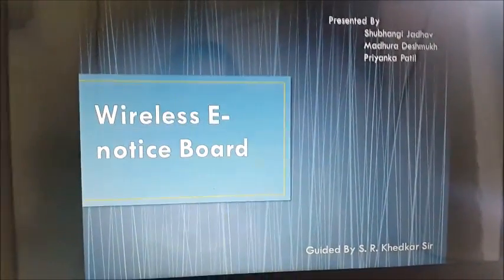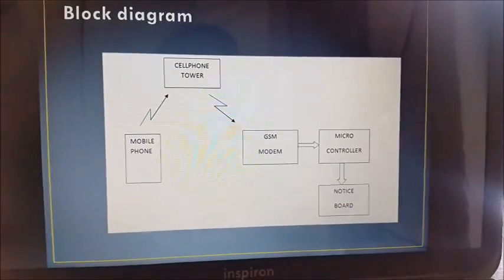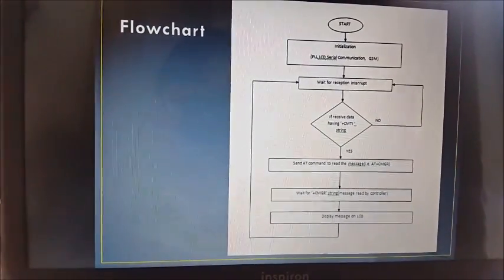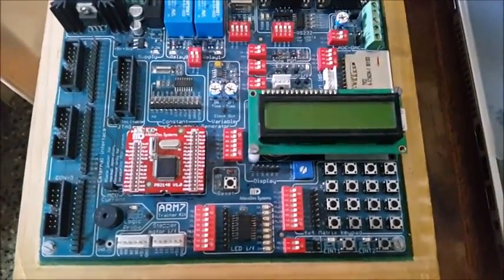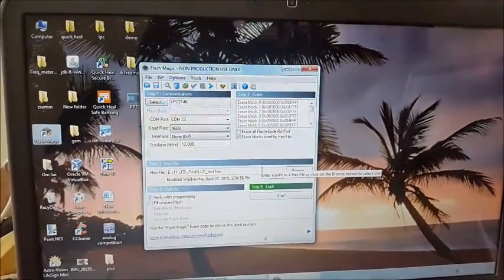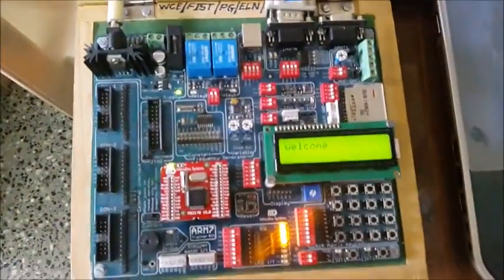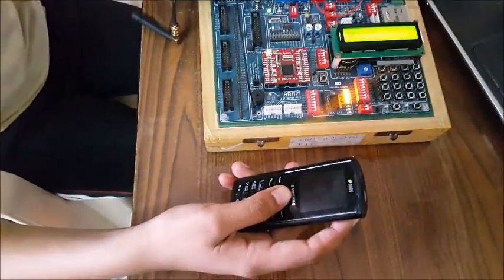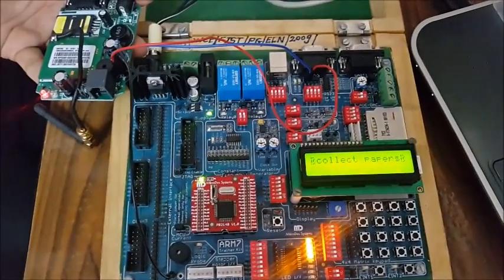wireless e notice board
This project deals with an innovative rather an interesting manner of intimating the message to the people using a wireless electronic display board which is synchronized using the GSM technology. Notice board is primary thing in any institution or organization or public utility places like bus stops, railway stations or parks. But sending various notices day to day is a tedious process.
This paper deals with advanced notice board. This will help us in passing any message almost immediately without any delay just by sending a SMS which is better and more reliable than the old traditional way of pasting the message on notice board. This proposed technology can be used in many public places, malls or big buildings to enhance the security system and also make awareness of the emergency situations and avoid many dangers. Using various AT commands is used to display the message onto the display board. GSM technology is used to control the display board and for conveying the information through a message sent from authenticated user.